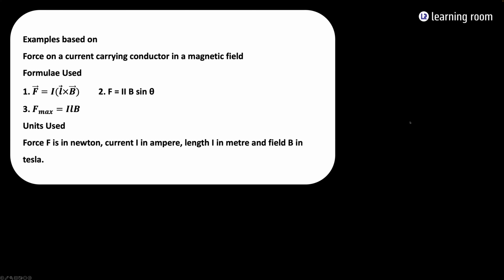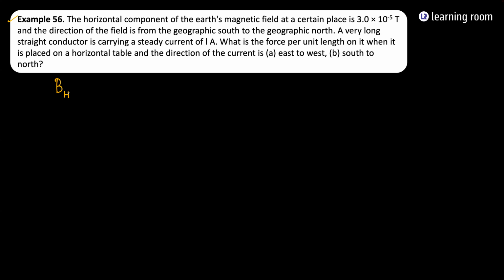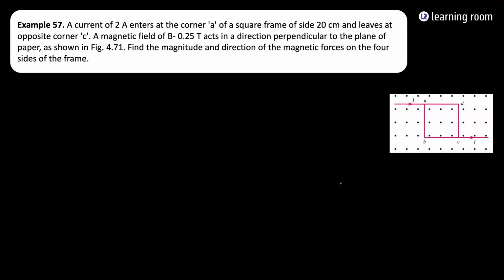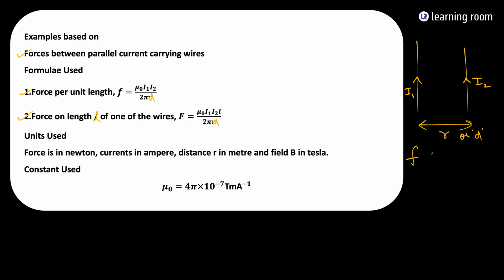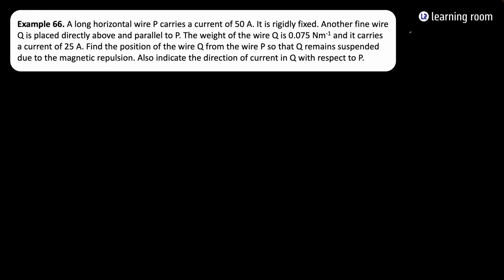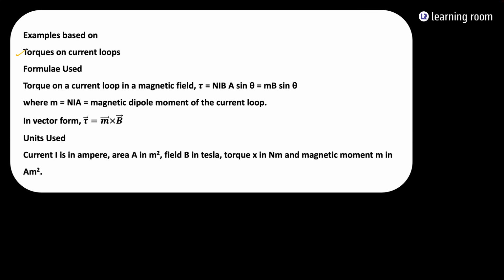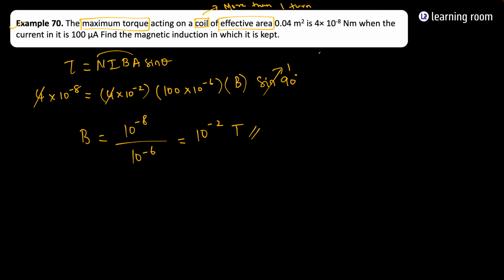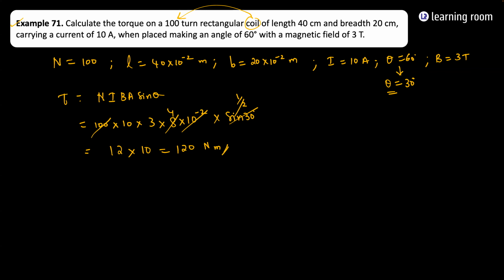XII Physics b1 8th aug 23